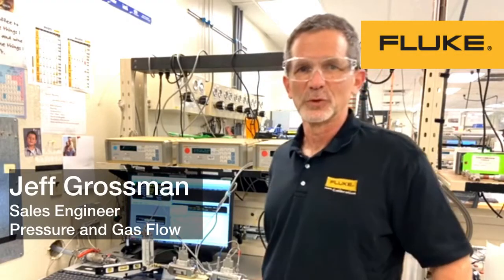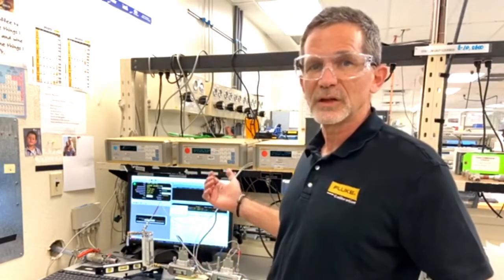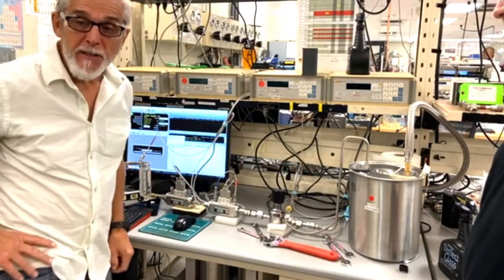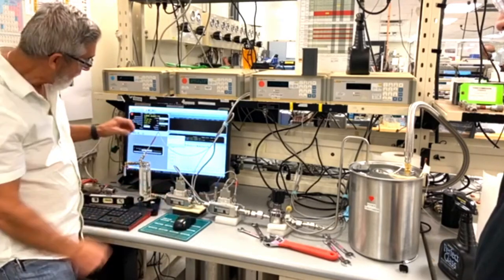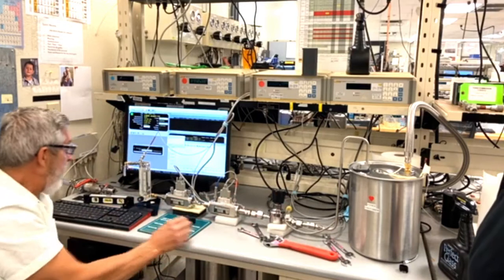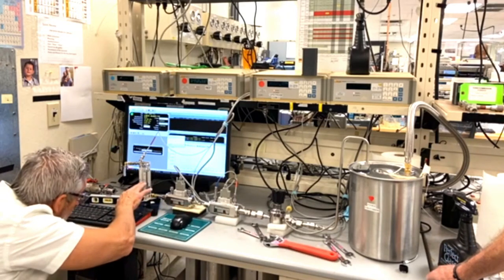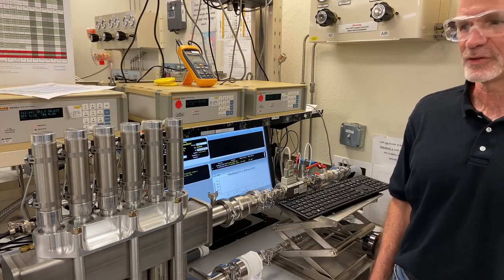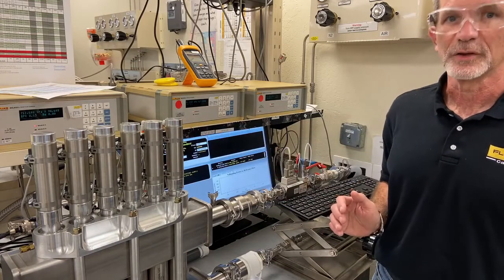Molbloc and Molbox Mass Flow Calibration Solution Demonstration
See how the Fluke Molbloc and Molbox Mass Flow Calibration System enables accurate and traceable calibration of gas flow instruments from low to high flow ranges. This demonstration shows setting up rotameters and sonic elements, connecting reference measurements, and using COMPASS for Flow Software to automate data collection and error reporting.

The Molbloc/Molbox system offers:
 • Flexible calibration from 5 slm up to 5000 slm
 • Support for rotameters, mass flow controllers, mass flow meters and sonic nozzles
 • Laminar and sonic Molblocs for wide flow coverage
 • Automated data capture and error calculation using COMPASS for Flow
 • Scalable configuration for single instruments or banks of devices
 • Traceable flow standards for reliable compliance results

Ideal for gas metrology labs and flow calibration facilities that require performance, repeatability and simple operation.